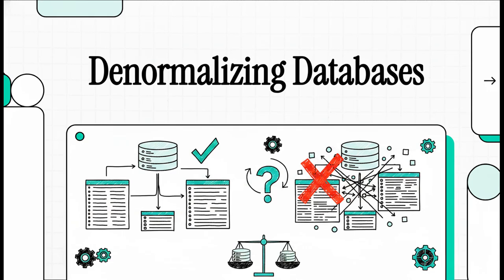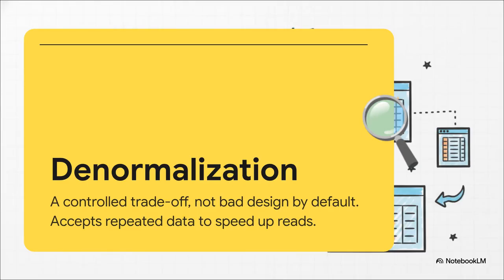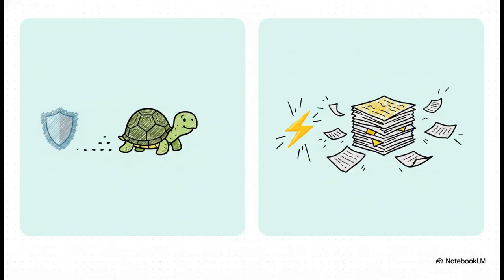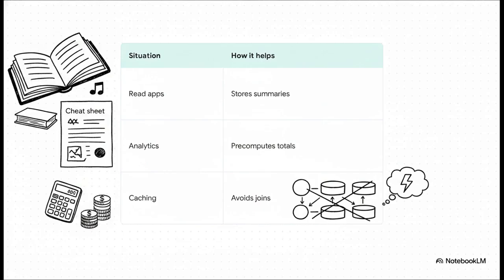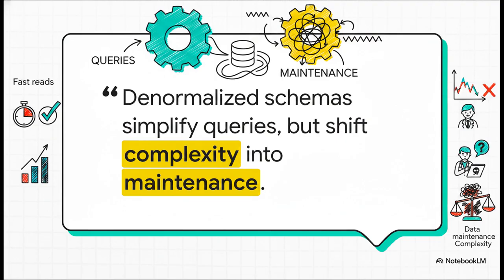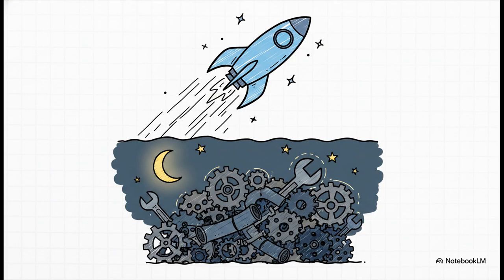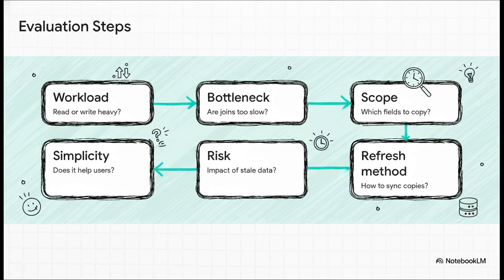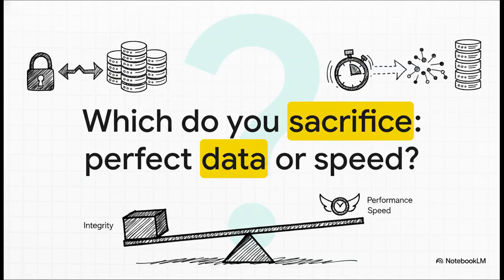A3.2.7 Evaluate the need for denormalizing databases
In this video, we discuss A3.2.7 Denormalizing Databases for the IBDP Computer Science New Curriculum.

This lesson focuses on why some databases may need to be denormalized after normalization. You will learn the advantages and disadvantages of both normalizing and denormalizing databases, and how each approach affects database performance, storage, and data integrity.

The video explains how denormalization can improve performance in read-intensive applications, where data needs to be retrieved quickly and frequently. We also discuss how denormalized schemas can make queries simpler, but may increase the risk of data redundancy, inconsistency, and update errors.

Understanding denormalization is important because database designers must balance speed, simplicity, accuracy, and storage efficiency when creating real-world systems.

📌 Topic Covered:
A3.2 Database Design

🎯 Best for:
IBDP Computer Science revision, exam preparation, classroom learning, and self-study.